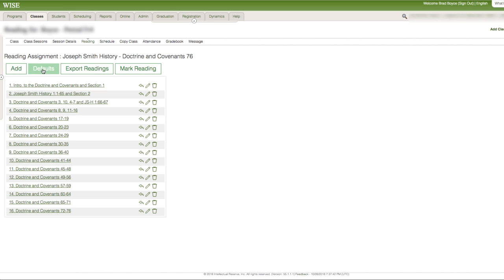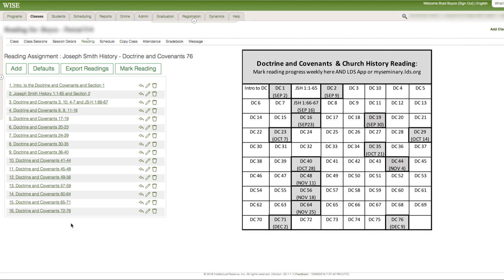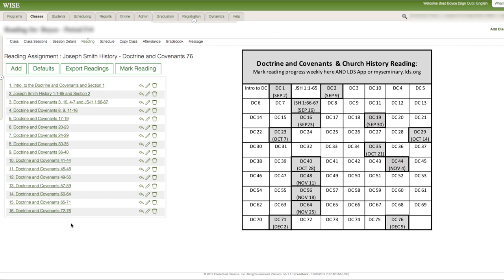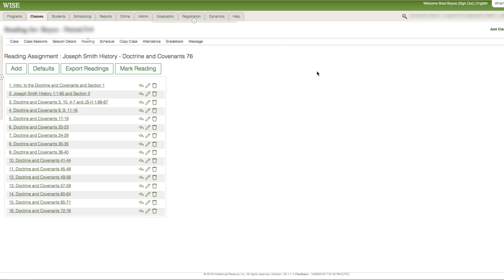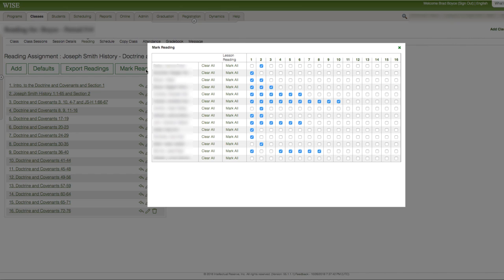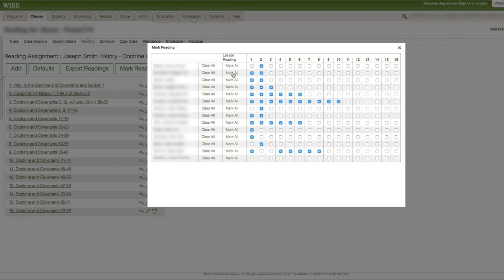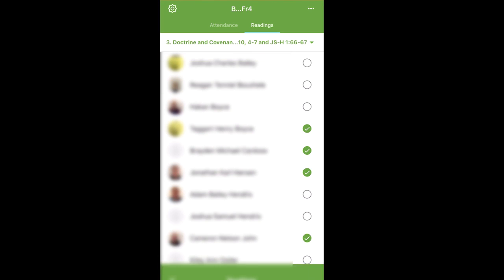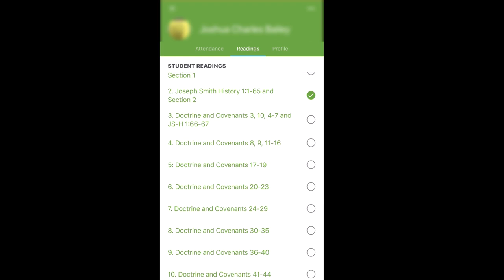Marking Tracking Student Scripture Reading